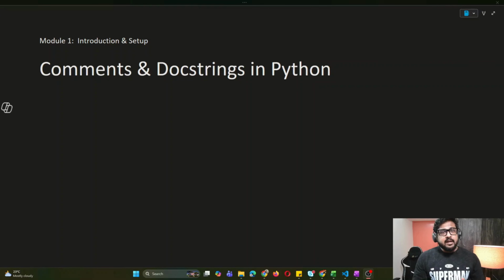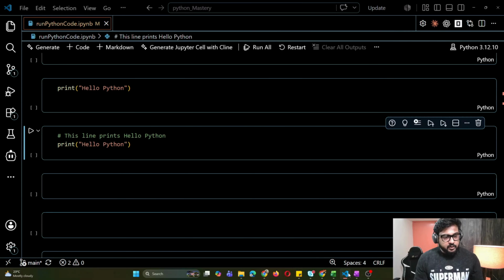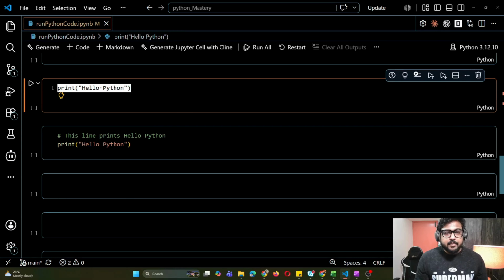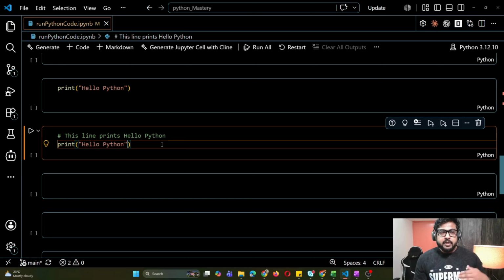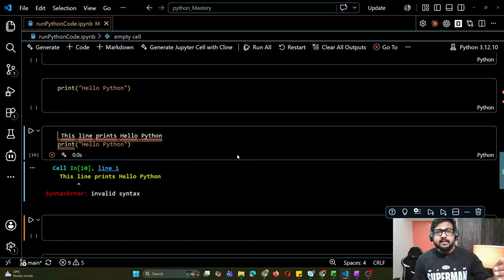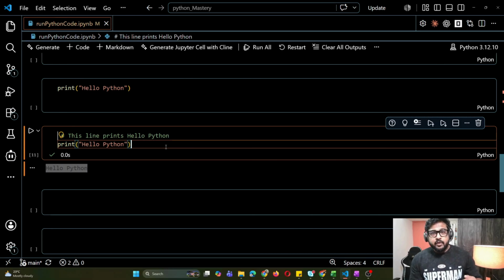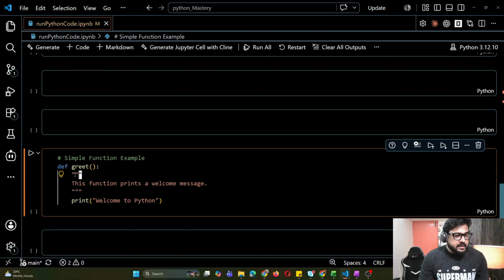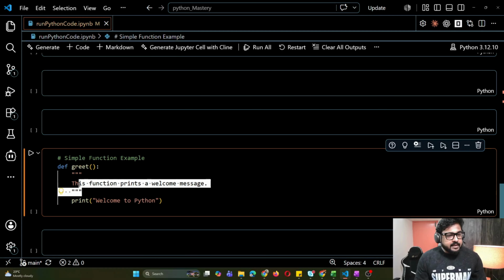Python Comments & Docstrings Explained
In this Python beginner tutorial, we will learn about comments and docstrings in Python. Comments help us write notes inside code, and docstrings help us document functions and programs properly.